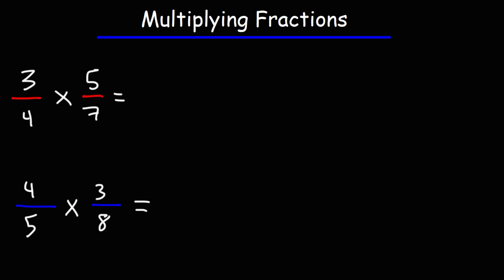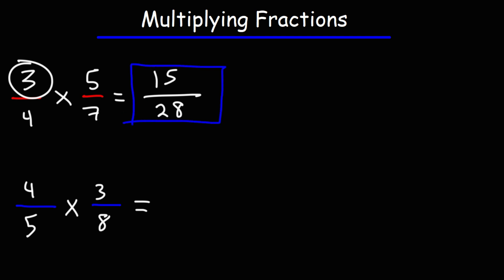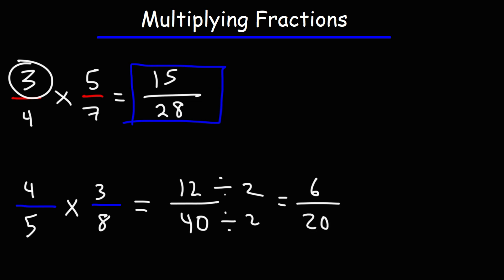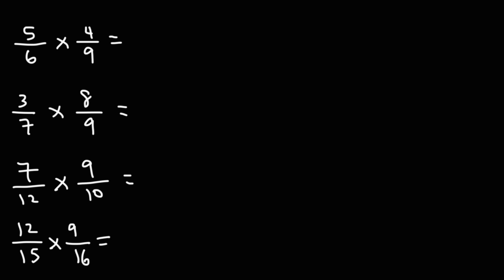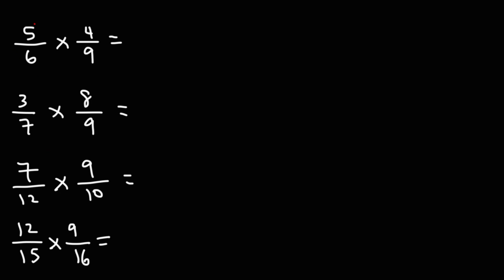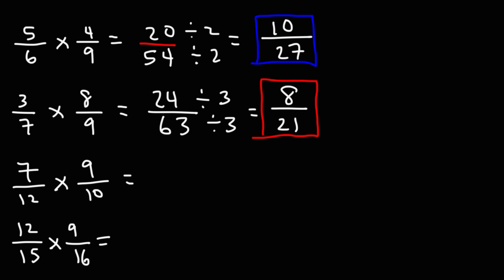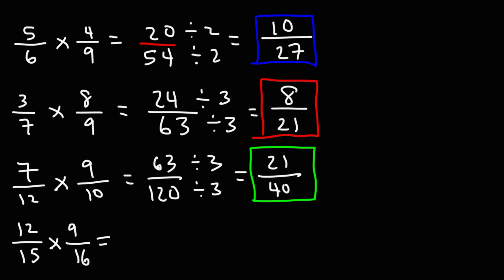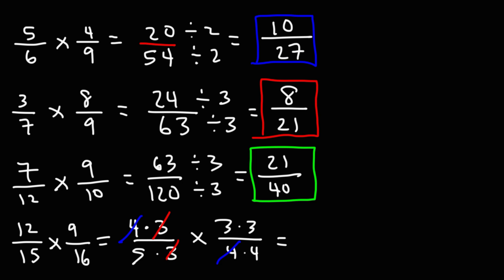Math - How To Multiply Two Fractions | Multiplying Fractions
This math video tutorial explains how to multiply fractions.